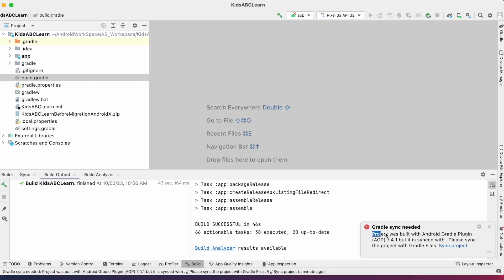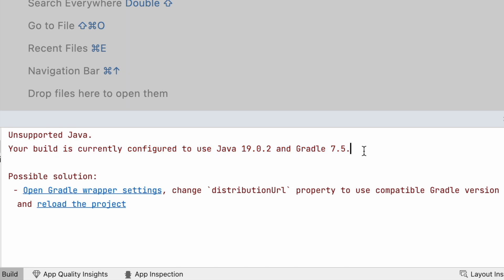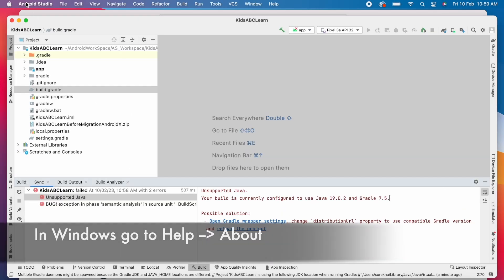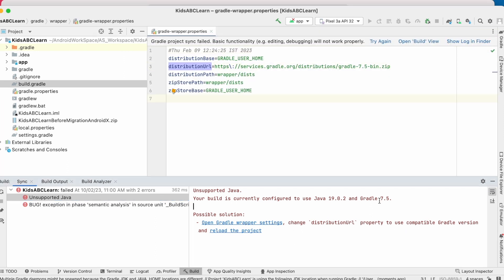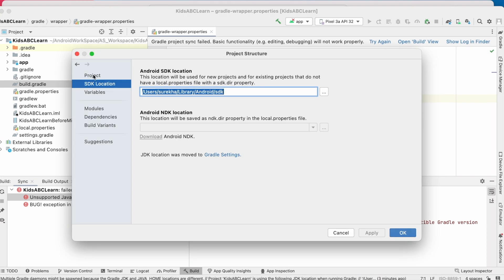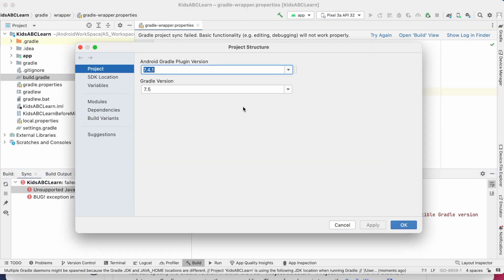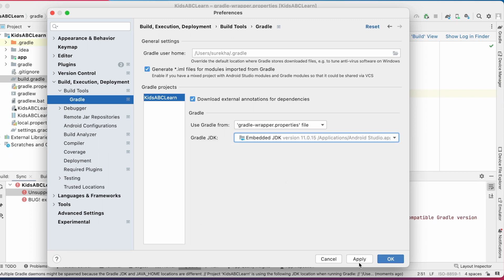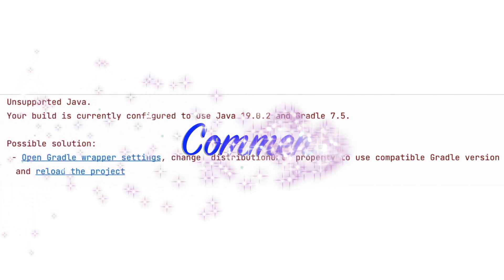Fix for "Unsupported Java. Your build is currently configured to use Java 19.0.2 and Gradle 7.5."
Explained simple solutions for the error "Unsupported Java. Your build is currently configured to use Java 19.0.2 and Gradle 7.5." in Android Studio Electric Eel version.